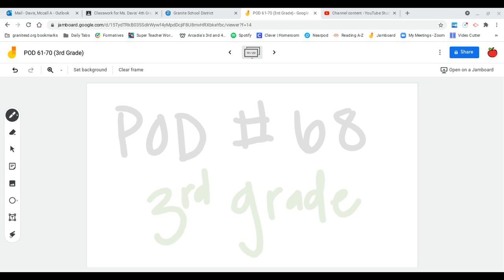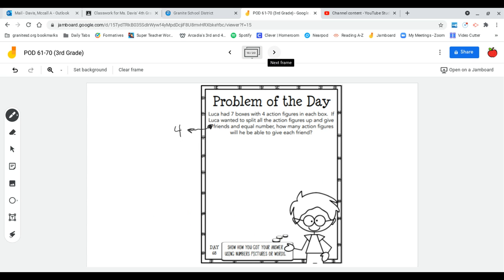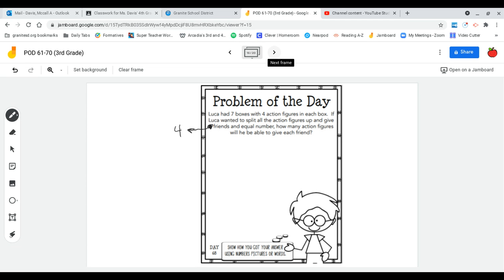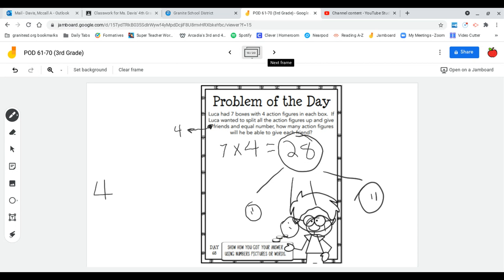POD 68 3rd Grade